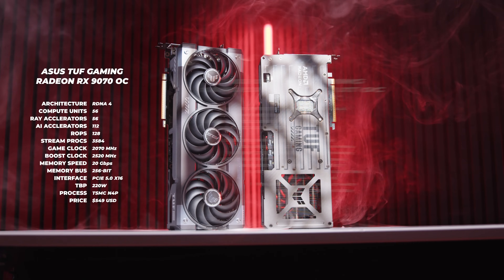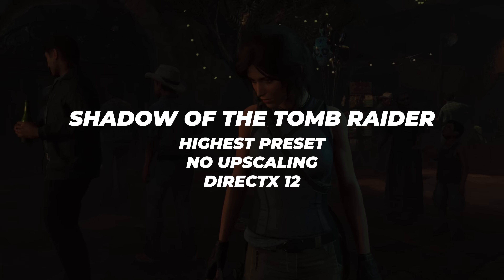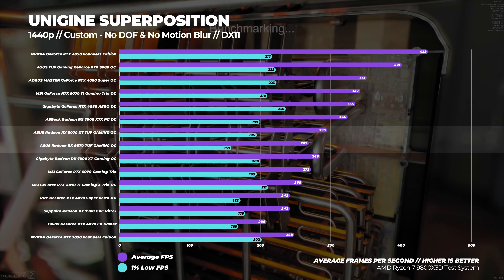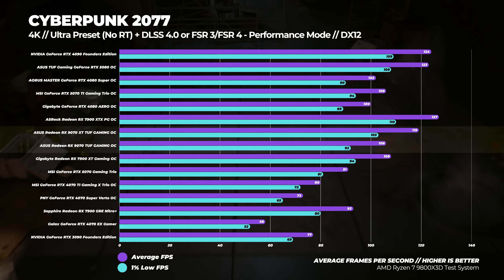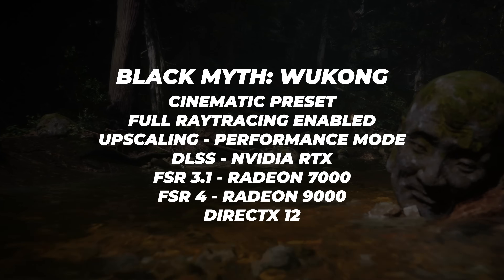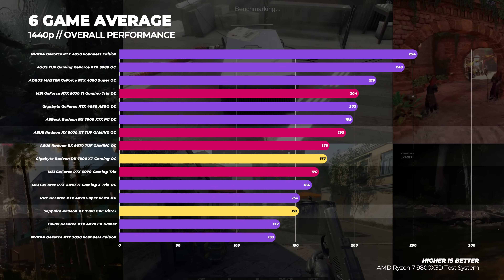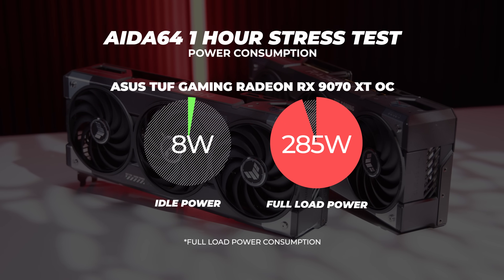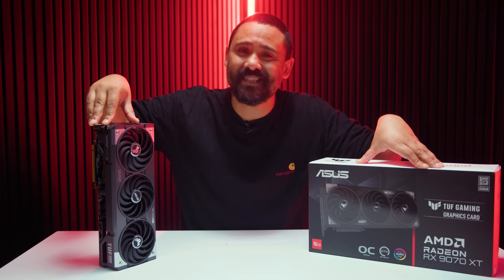The Last Great GPU Showdown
Here is the bottom line. The Radeon RX 9070 is about 10 to 12 percent faster than the RTX 5070 at the same price. The Radeon RX 9070 XT has about the same performance as the RTX 5070 Ti for 150 US Dollars less.

US (Amazon)
AU (Amazon)
UK (Amazon)

Chapters
0:00 - Bonk!
1:05 - Specs & Pricing
2:06 - Testing
3:11 - Benchmarks
8:22 - 6 Game Averages
9:49 - Thermals & Power
11:07 - Did AMD understand the assignment?
12:55 - Is it worth the money?